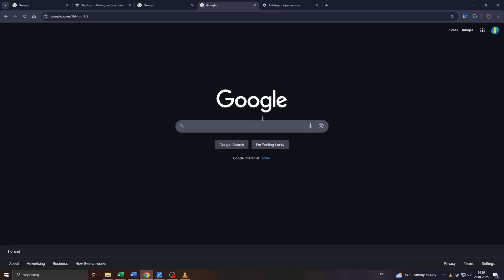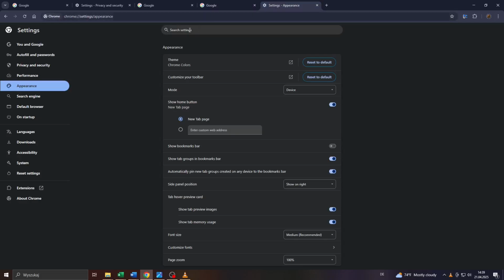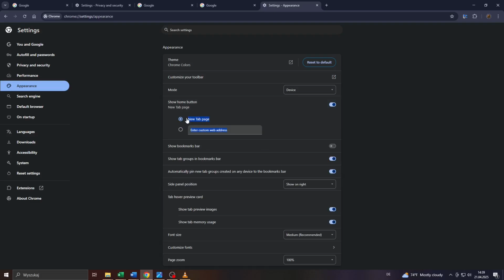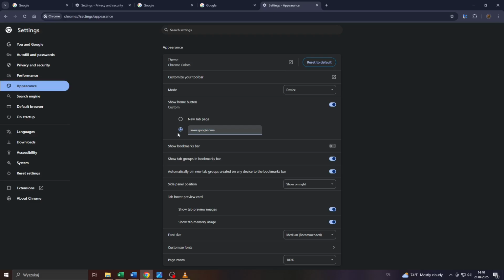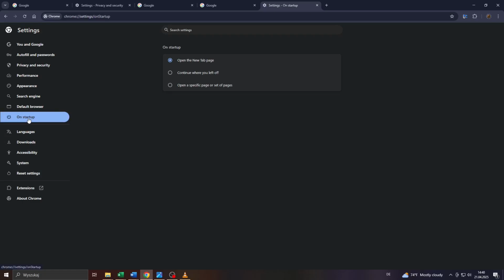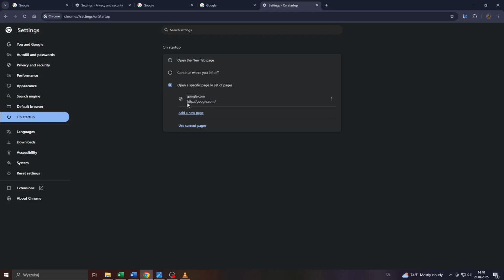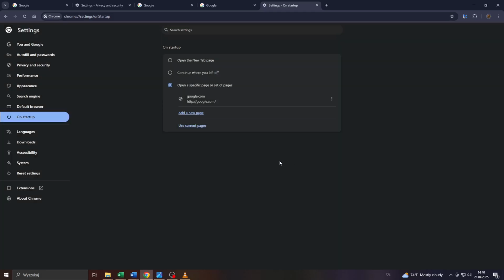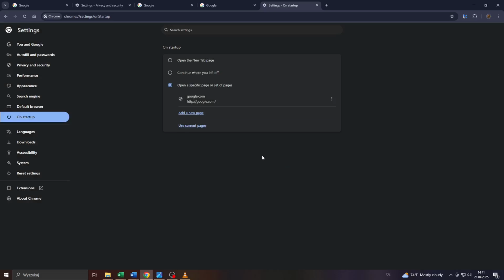How to Make Google Your Default Homepage on Chrome | Change Homepage Settings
Set Google as your homepage in Chrome in just a few clicks. Fast and easy tutorial.